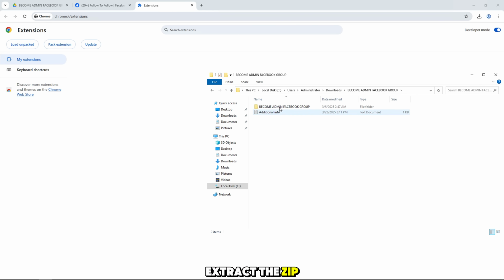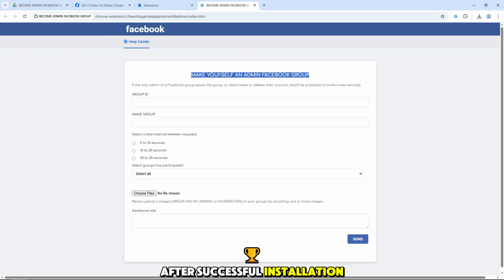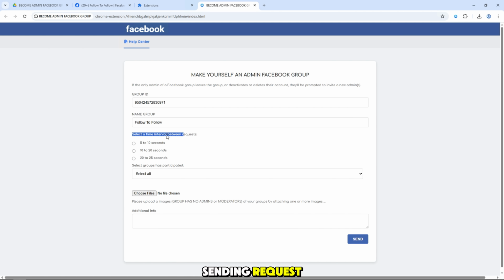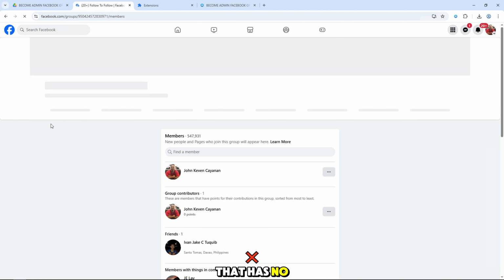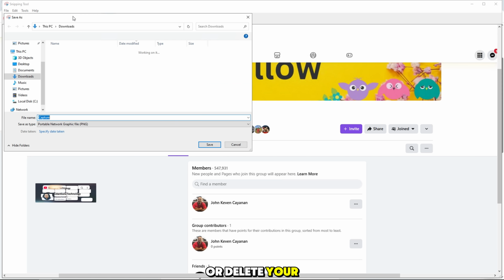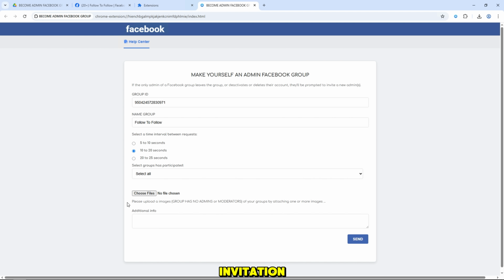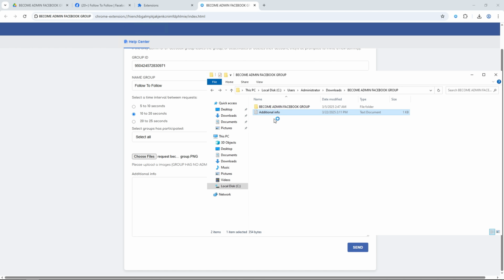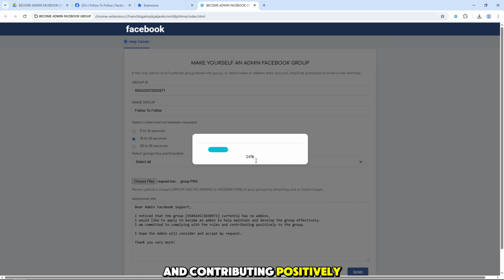How to Make Yourself an Admin in Any Facebook Group 2026 | Claim Facebook Group Without Admin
In this video, I'll show you how to make yourself an admin in any Facebook group in 2026.

✨ Whether you’re trying to take control of a group without an active admin or you simply want to know how to claim a Facebook group, this guide has all the steps you need.

What You'll Learn:
🔹 How to claim a Facebook group without an admin
🔹 Steps to becoming an admin in any Facebook group in 2026
🔹 Claim Become Admin of Any on Facebook Group 2026
🔹 Troubleshooting common issues when admins are inactive

🚀 Learn about the latest methods and tricks that will help you become the group admin without having to wait for a group owner’s approval.

🔍 Keywords search videos: Facebook Group Admin,Claim Facebook Group
,How to become Facebook Group Admin,Facebook Group without admin,Become an admin on Facebook,How to Claim facebook Group without Admin.